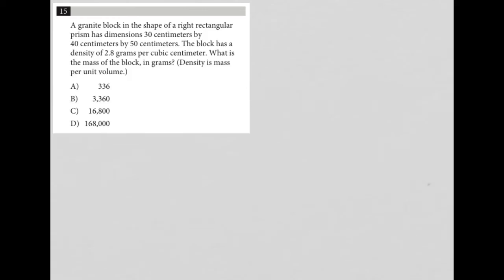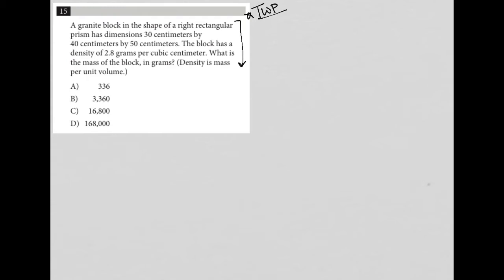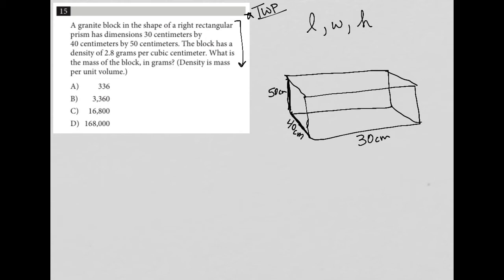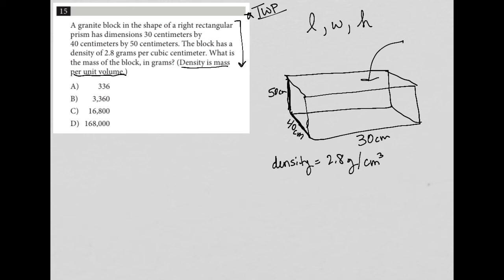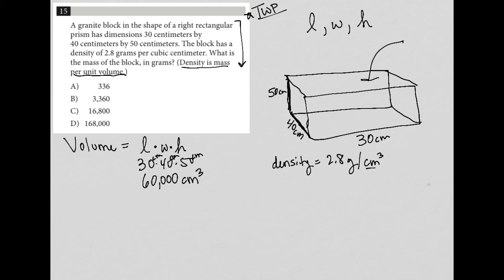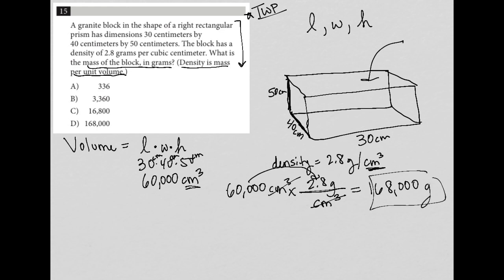A granite block in the shape of a right rectangular prism has dimensions 30 centimeters by 40.....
Official SAT Practice Test 8, Section 4, Question 15:

A granite block in the shape of a right rectangular prism has dimensions 30 centimeters by 40 centimeters by 50 centimeters.  The block has a density of 2.8 grams per cubic centimeter.  What is the mass of the block, in grams? (Density is mass per unit volume.)